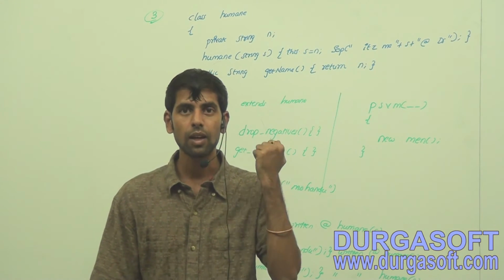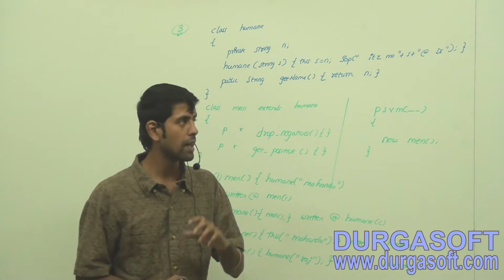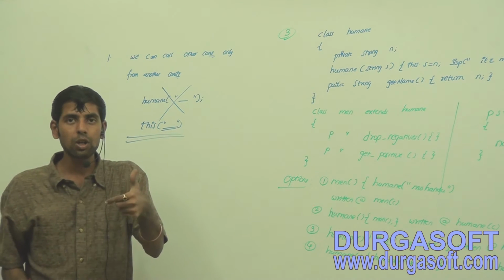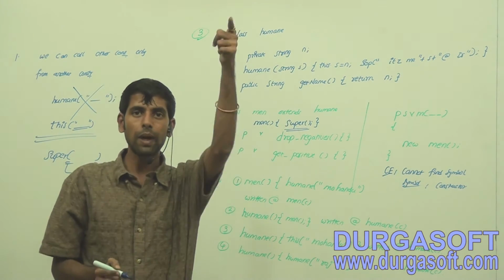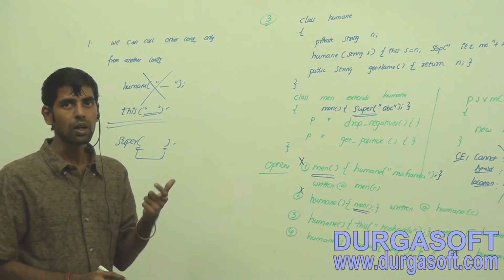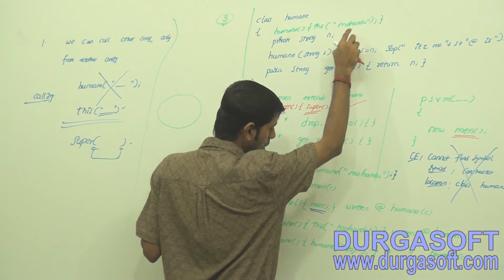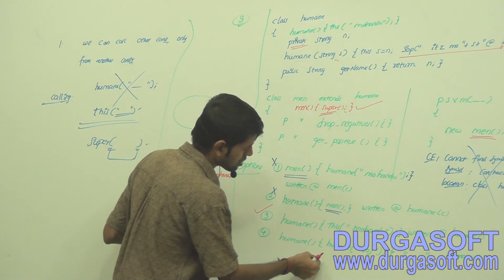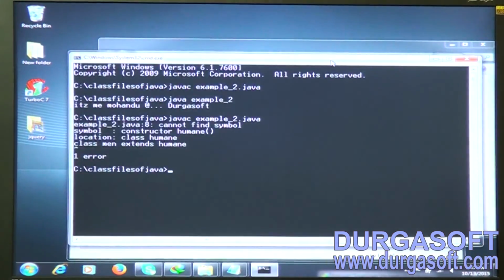SCJP OCJP exam and Interview Questions Drill OOPS- 3